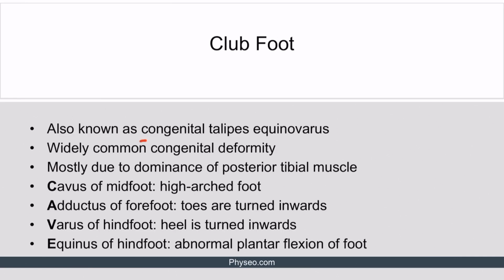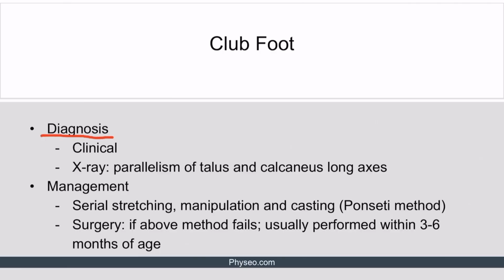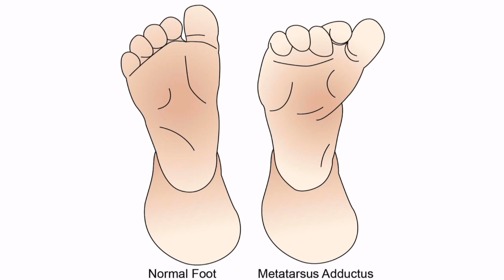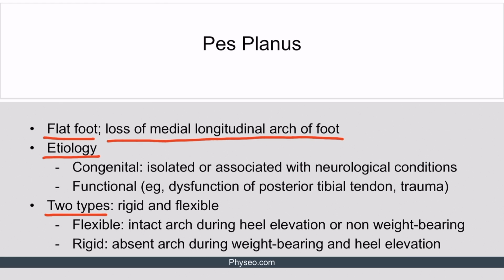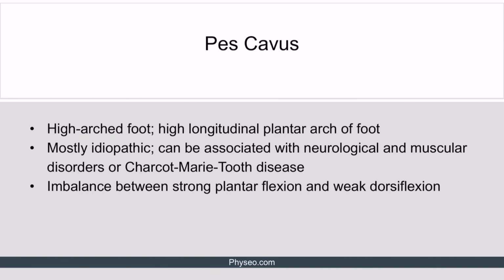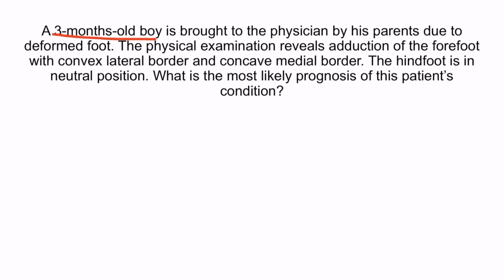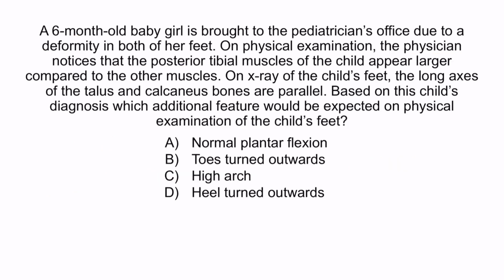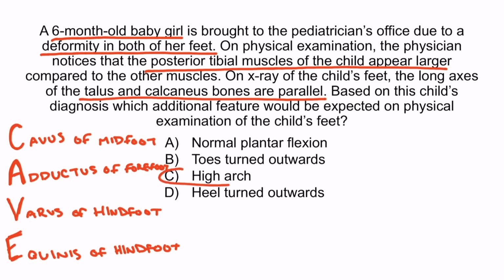What cases Foot deformities || Musculoskeletal Disorders: Foot Deformities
Club Foot

Also known as congenital talipes equinovarus

Widely common congenital deformity

Mostly due to dominance of posterior tibial muscle

Cavus of midfoot: high-arched foot

Adductus of forefoot: toes are turned inwards

Varus of hindfoot: heel is turned inwards

Equinus of hindfoot: abnormal plantar flexion of foot